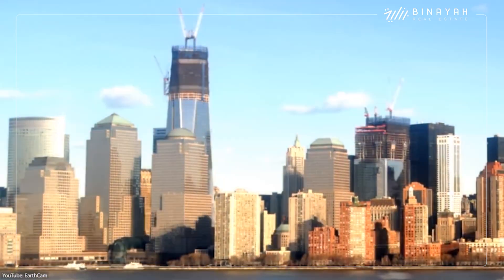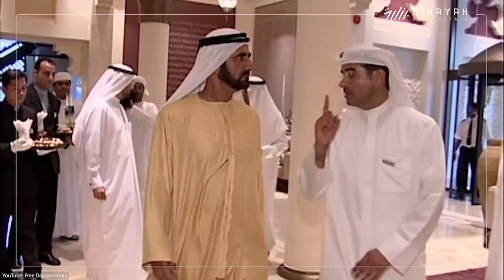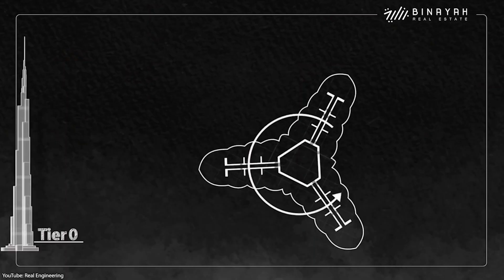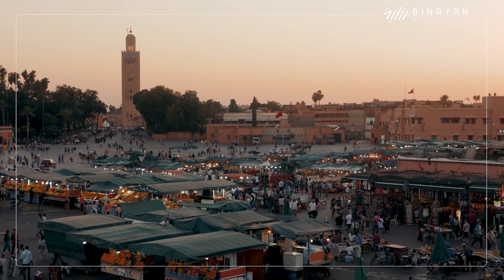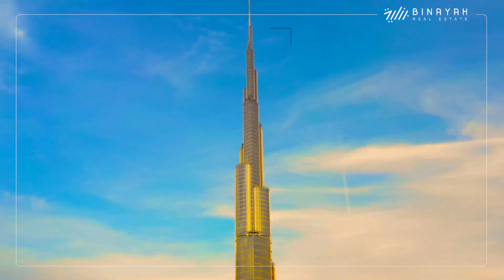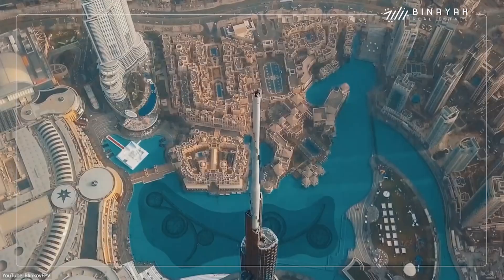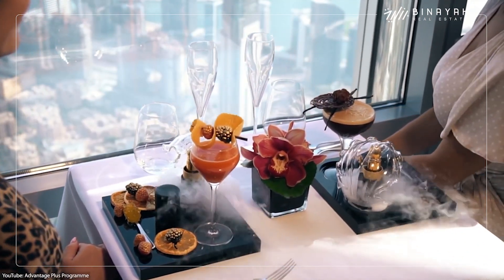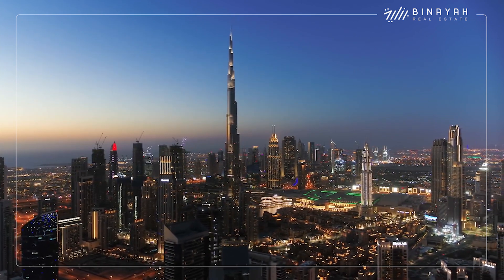How they build the world's tallest building Burj Khalifa?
The Burj Khalifa  known as the Burj Dubai prior to its inauguration in 2010, is a skyscraper in Dubai, United Arab Emirates.
With a total height of 829.8 m (2,722 ft) and a roof height (excluding antenna) of 828 m (2,717 ft), the Burj Khalifa has been
the tallest structure and building in the world since its topping out in late 2008.

Height: 828 m, 830 m to tip CTBUH
Floors: 163
Owner: Emaar Properties
Cost: 1.5 billion USD

Construction of the Burj Khalifa began in 2004, with the exterior completed five years later in 2009.
The primary structure is reinforced concrete. The building was opened in 2010 as part of a new development called Downtown Dubai.
It is designed to be the centerpiece of large-scale, mixed-use development. The decision to construct the building is reportedly
based on the government's decision to diversify from an oil-based economy, and for Dubai to gain international recognition.
The building was originally named Burj Dubai but was renamed in honour of the ruler of Abu Dhabi and president of the United Arab Emirates,
Khalifa bin Zayed Al Nahyan, Abu Dhabi, and the UAE government lent Dubai money to pay its debts. The building broke numerous height records,
including its designation as the tallest building in the world.

toll free: 800-BINAYAH (2462924)(toll free)